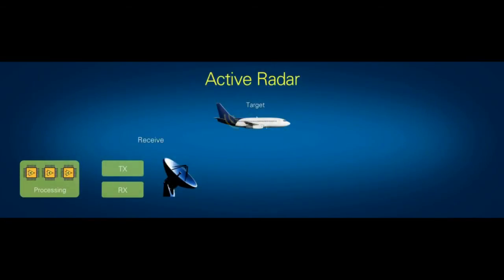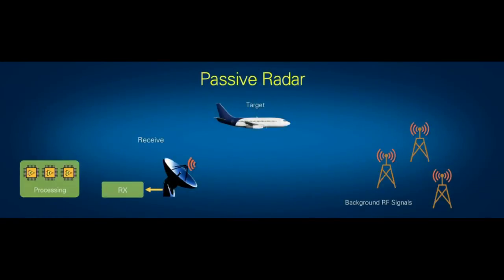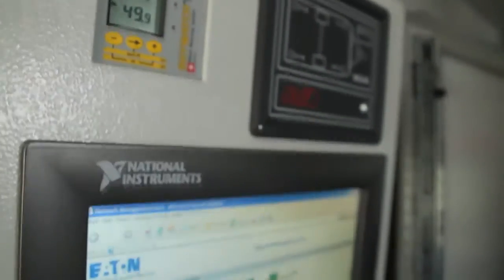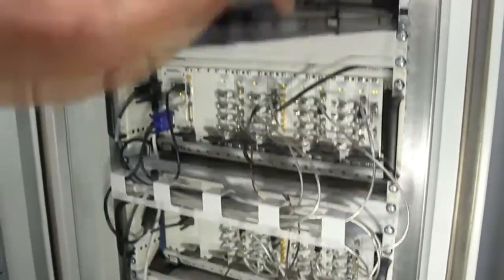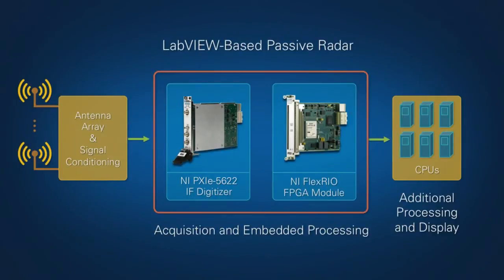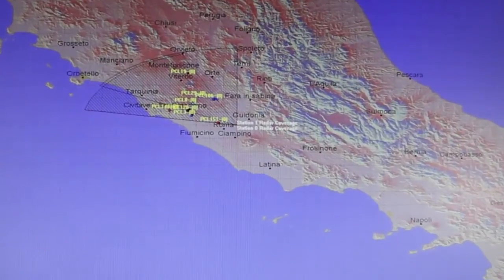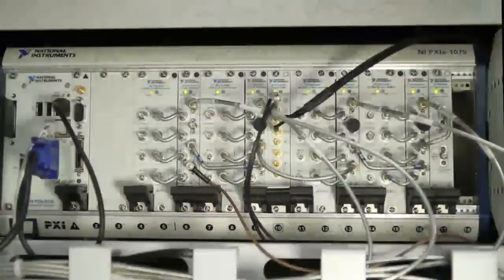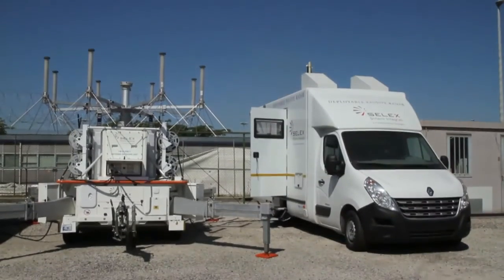SELEX Sistemi Integrati Passive Radar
Listen as Dr. Riccardo Mancinelli describes the a passive radar system from SELEX Sistemi Integrati. Leveraging the graphical system design approach, that combines LabVIEW system design software and reconfigurable hardware, NI tools enable development of complex applications faster than ever before. The performance of the NI PXI platform coupled with NI LabVIEW-FPGA based hardware, like FlexRIO, provides world-class instrumentation and processing power for high-performance embedded applications.